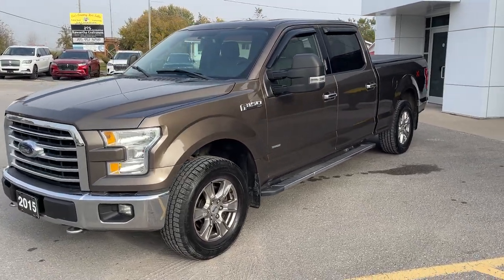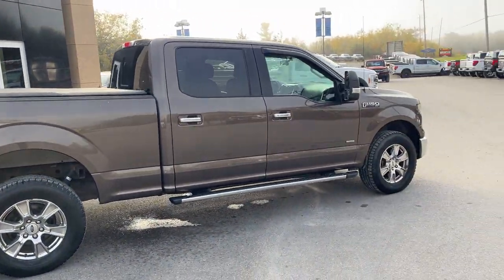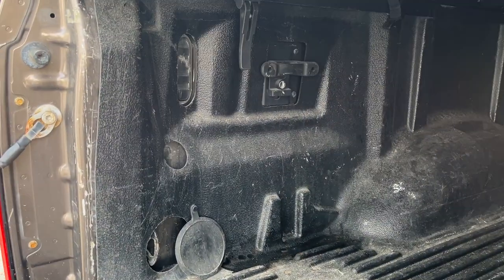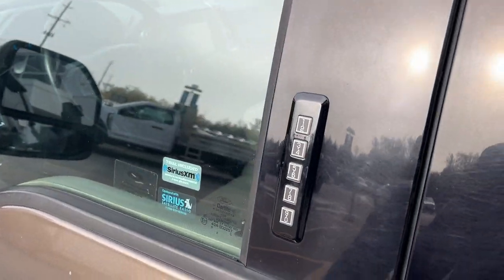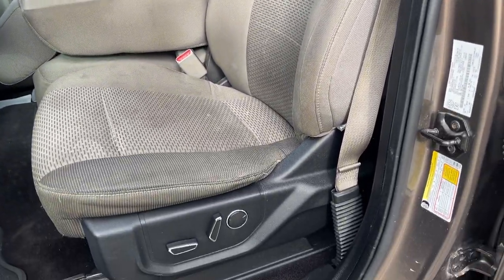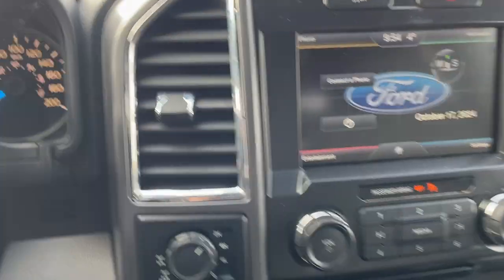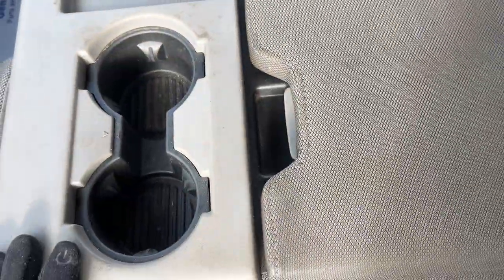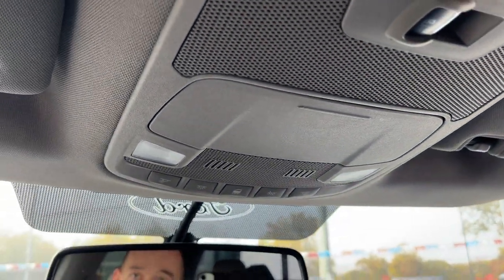2015 Ford F-150 XLT 302A w/ 6.5ft Bed 3.5L EcoBoost w/ XTR Package in Caribou Walk-Around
No Accidents|XLT 302A|6.5ft Bed|Caribou Paint|3.5L EcoBoost|XTR Package|18" Chrome-Like PVD Wheels|Max Trailer Tow Package w/ Integrated Trailer Brake Controller|Manual Telescoping Trailer Tow Mirrors|Tailgate Step|Soft Tonneau Cover|Remote Start|Bluetooth|And Much More